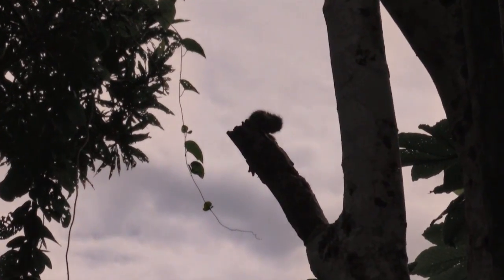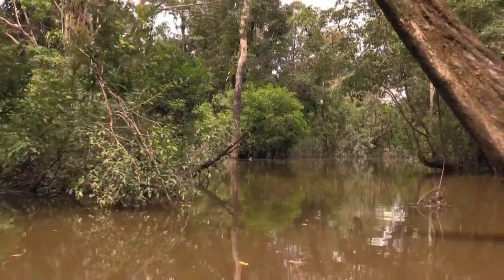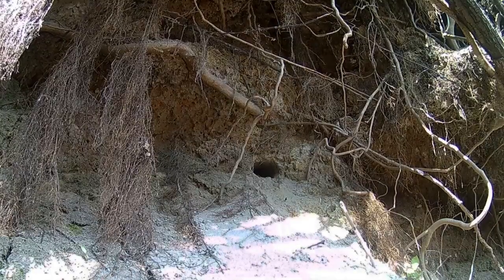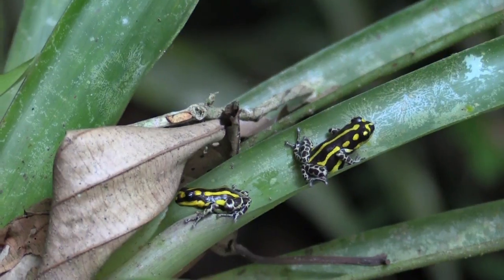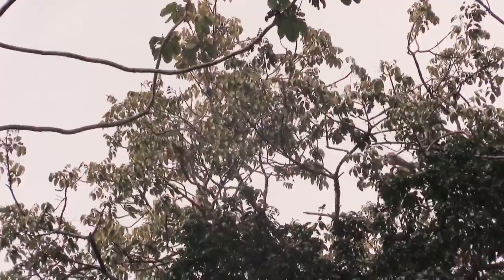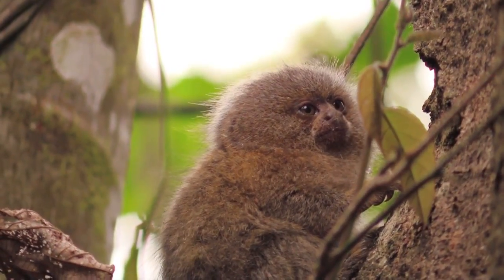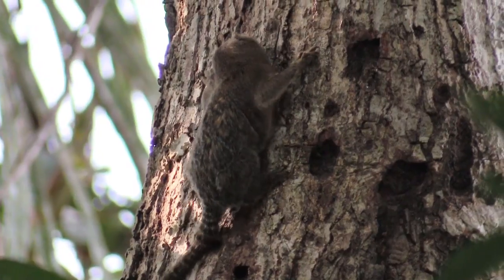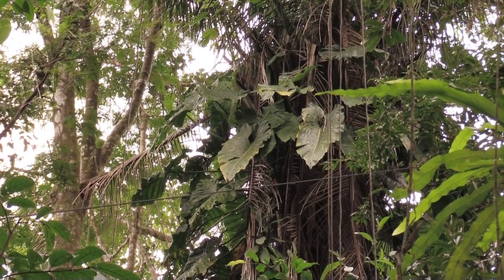Amazonia - Home of a little giant.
Search for the Pygmy marmoset